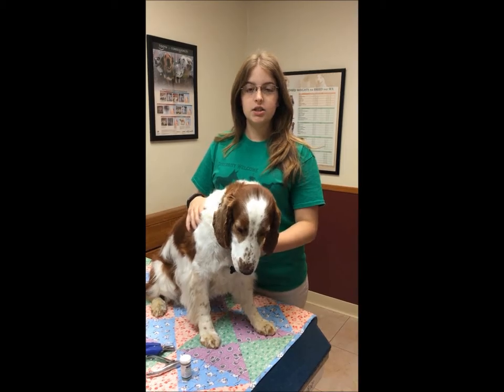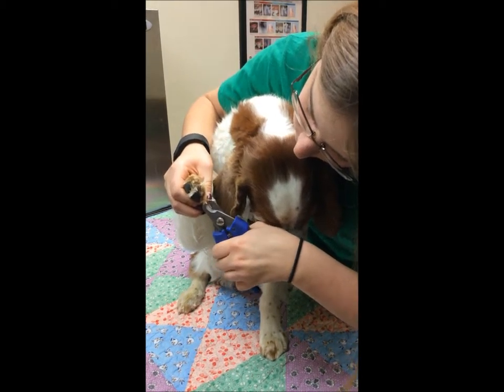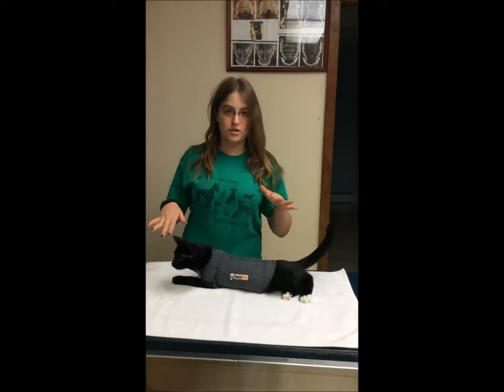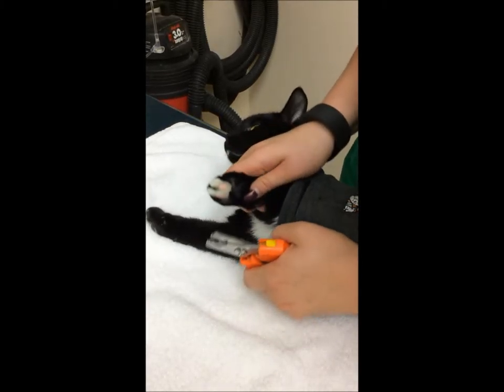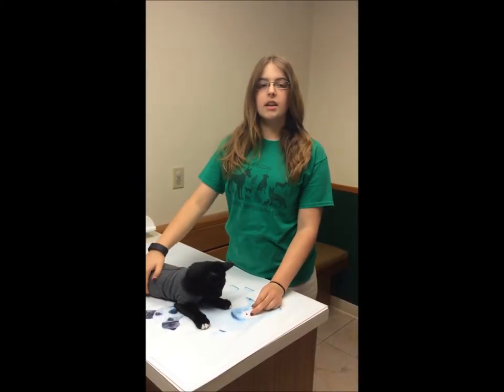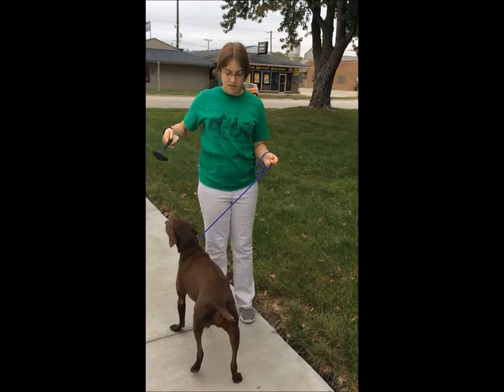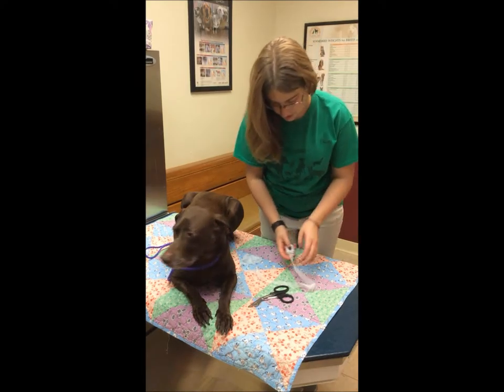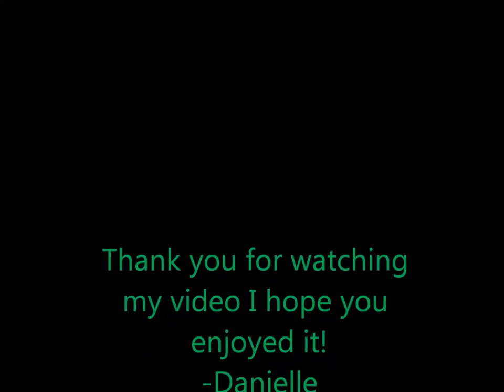IntroFinalProjext2016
This is my video submission for my online Intro to Veterinary Technology class through DCCCD Cedar Valley College! Hope you enjoy it!